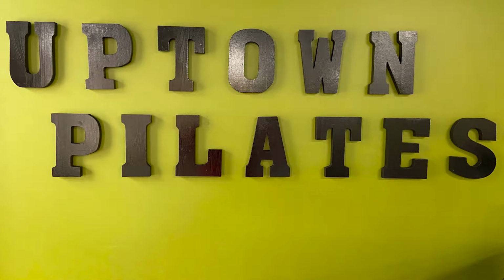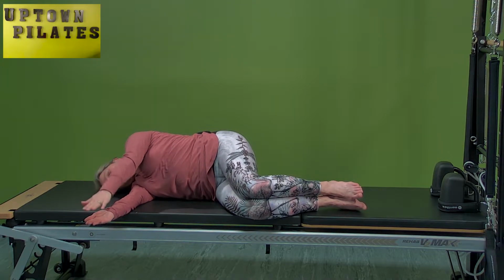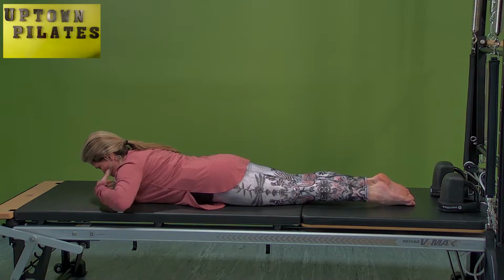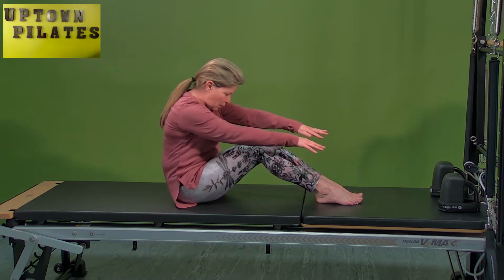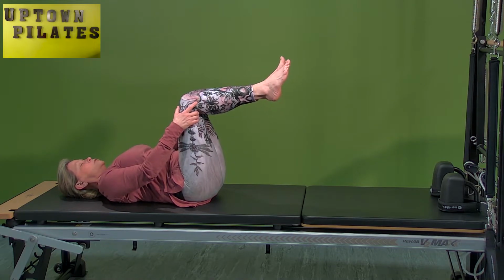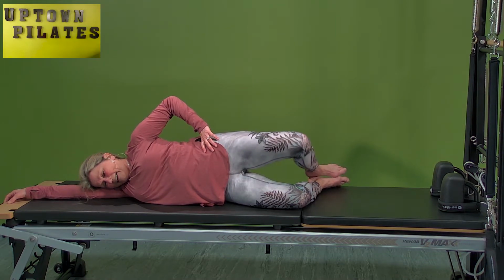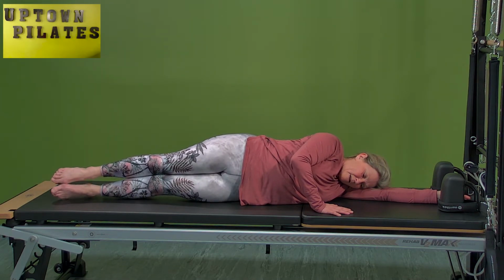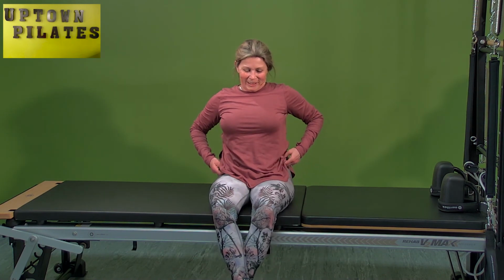Uptown Pilates Mat Pilates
An beginner/intermediate level mat class that you can do at home.  No props needed - but can be used if you desire.  Video was filmed at Uptown Pilates in Rochester, Minnesota by Spectrum Pro Audio, also of Rochester, Minnesota.  Also, please feel free to send me feedback, positive or negative, after you have watched the video.  and watch for classes to resume once this pandemic is over.